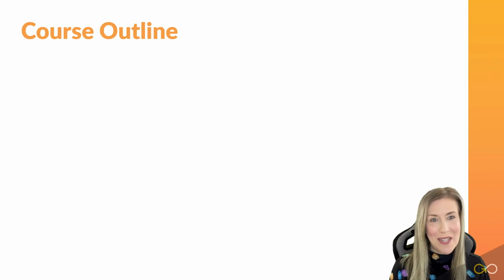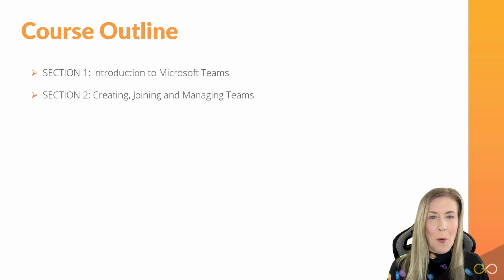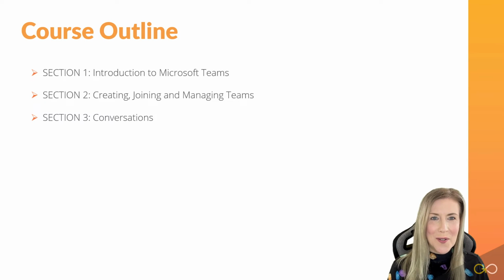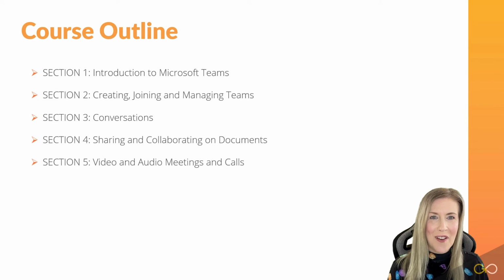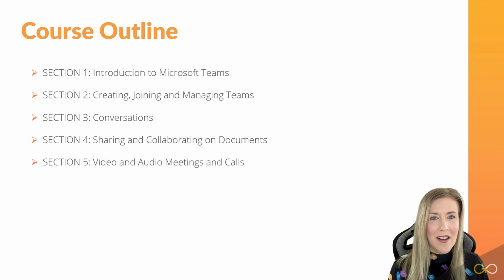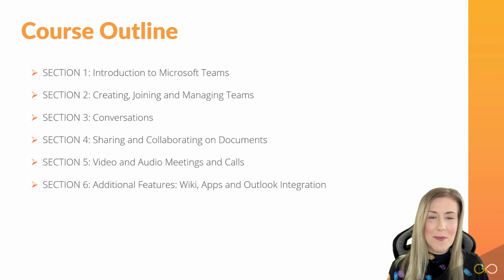What is Microsoft Teams? | Free Lesson | Microsoft Teams Training Course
What is Microsoft Teams, and why is it useful? In this free lesson from our Microsoft Teams Training course, Deb Ashby answers these questions for you.